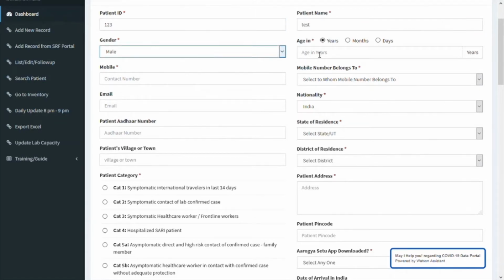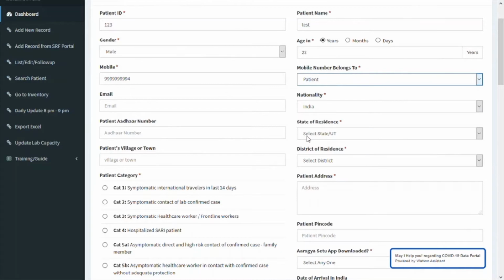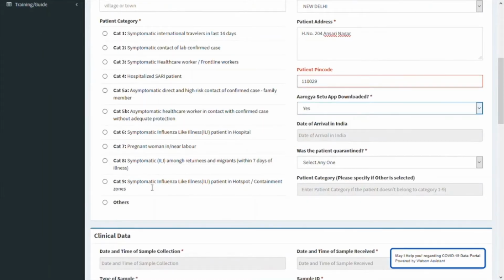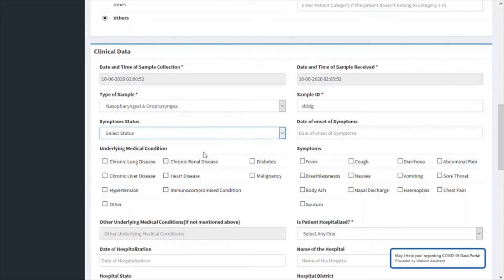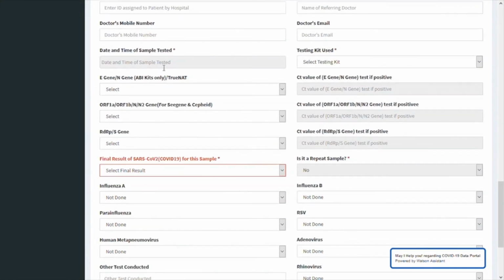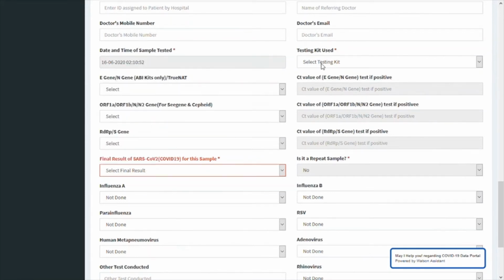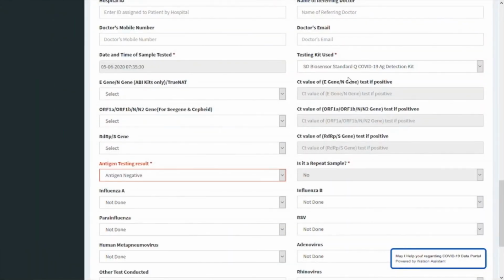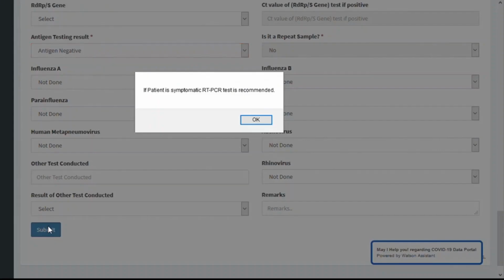ICMR Data Entry for Rapid Antigen Test v4